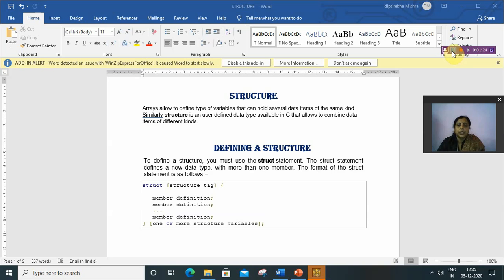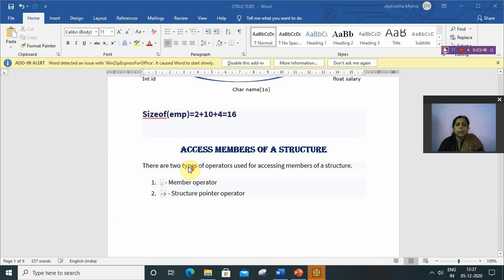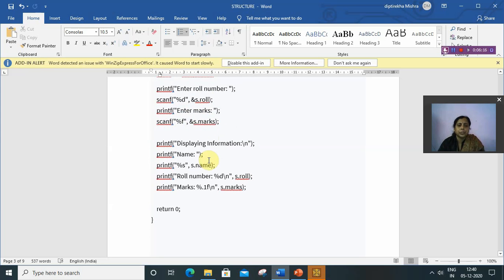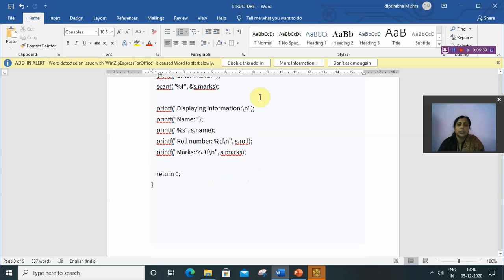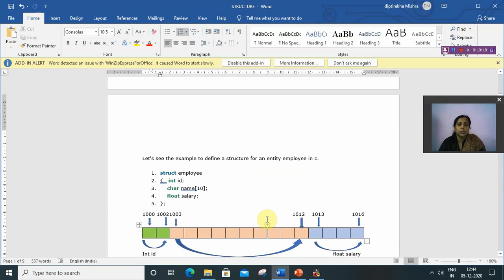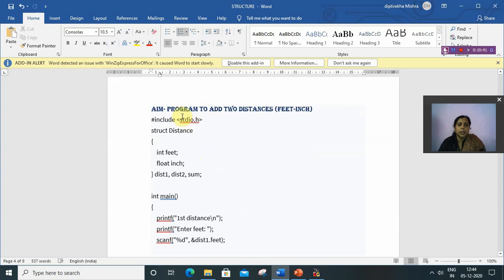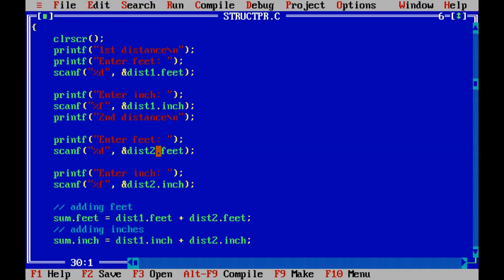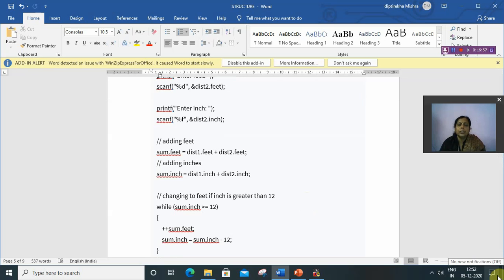STRUCTURE IN C(DS-LAB)